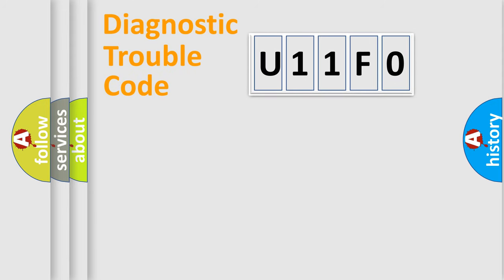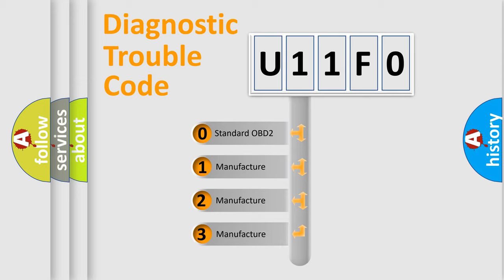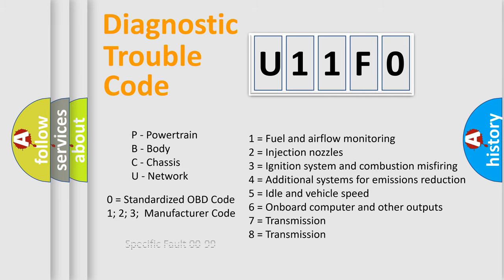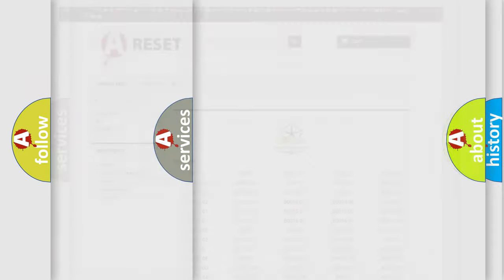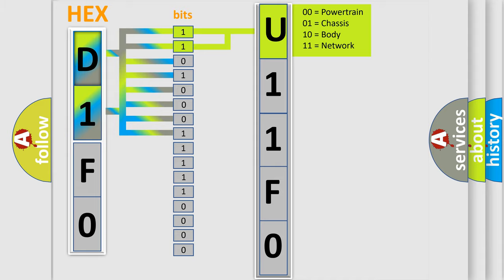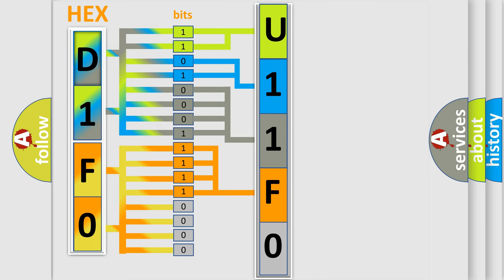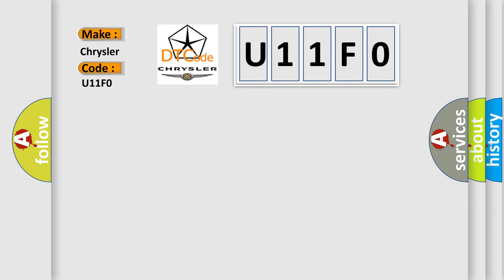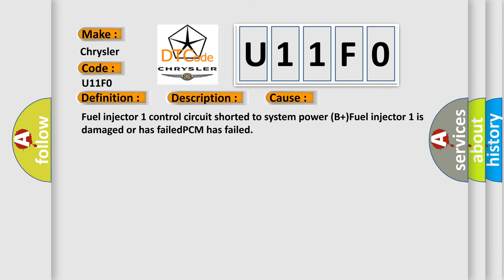DTC Chrysler U11F0 Short Explanation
Contents:
0:21 Basic DTC analysis according to OBD2 protocol standard.
1:48 Insight into programming
2:58 A diagnostically understandable description of the Diagnostic Trouble Code
3:05 Basic error definition

Make:
Chrysler
Code:
U11F0
Definition:
Fuel Injector 1 Circuit High Input
Description:
Engine running at over 500 rpm,and the PCM detected the fuel injector 1 control circuit was continuously high for 5 seconds.
Cause:
Fuel injector 1 control circuit shorted to system power (B+)Fuel injector 1 is damaged or has failedPCM has failed